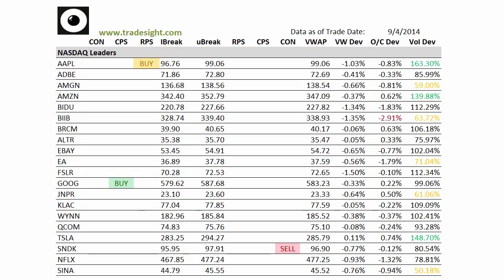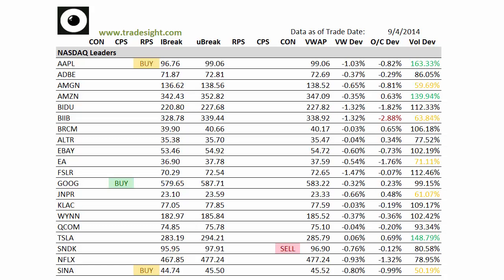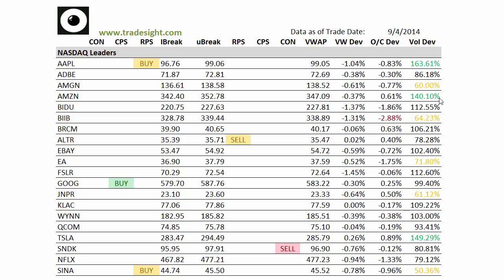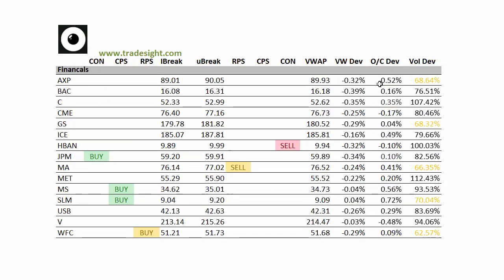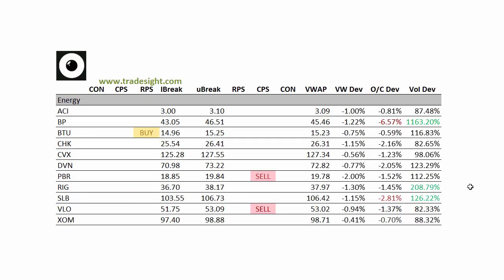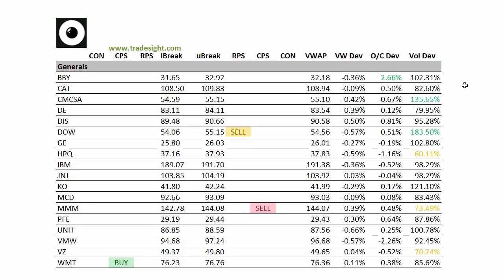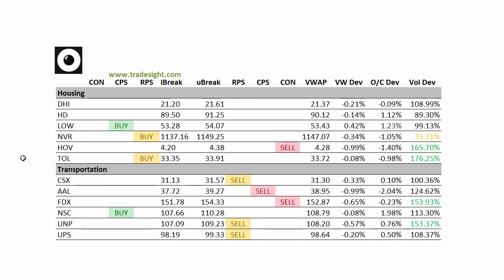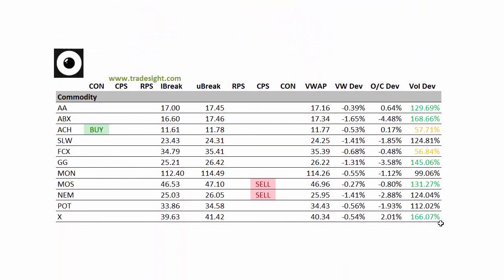Stock Trading: Market Leaders for 9-5-2014